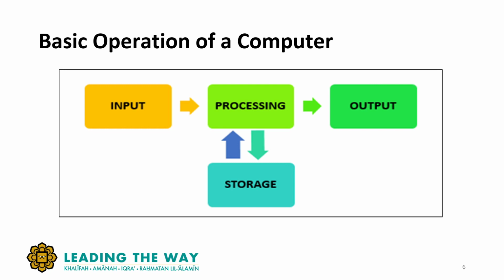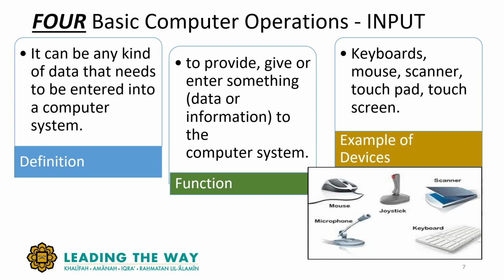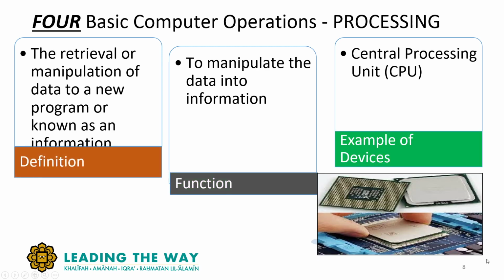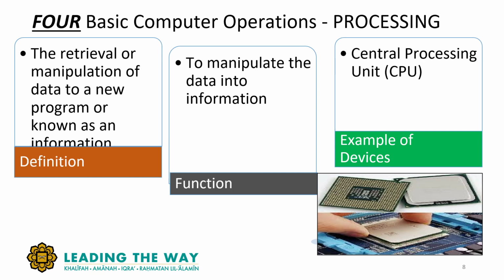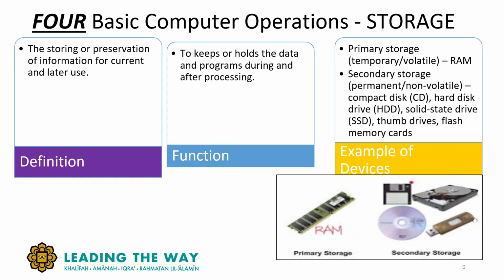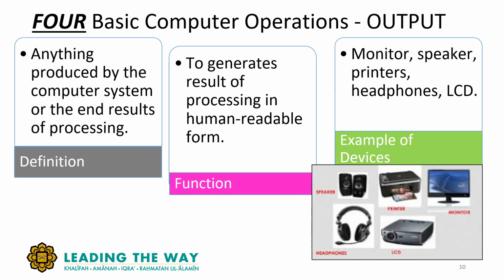Chapter 1 Overview of IT Part 2